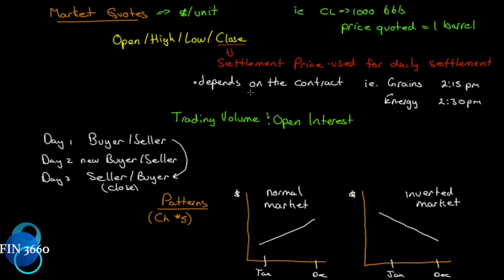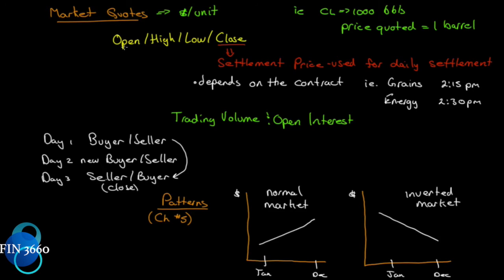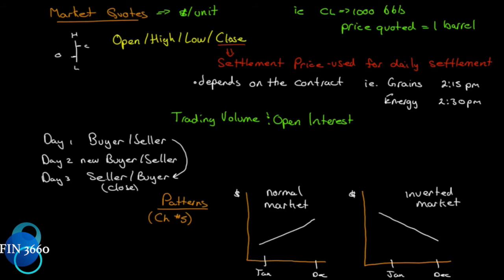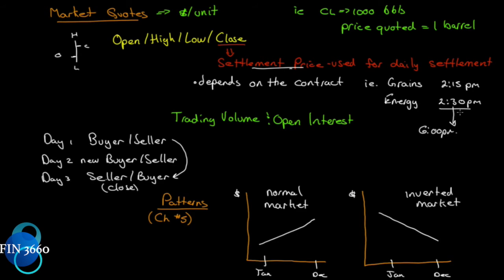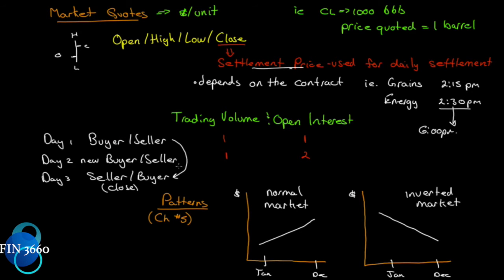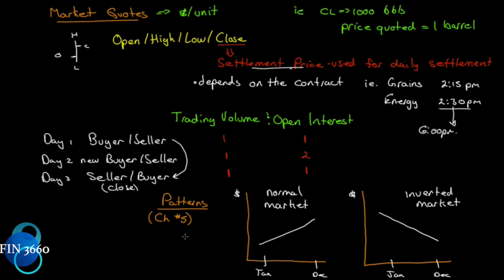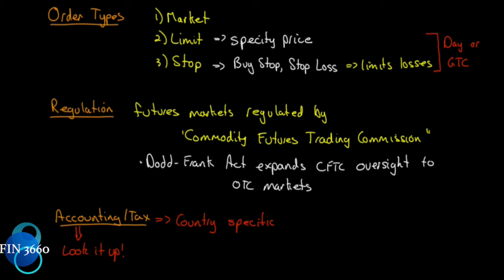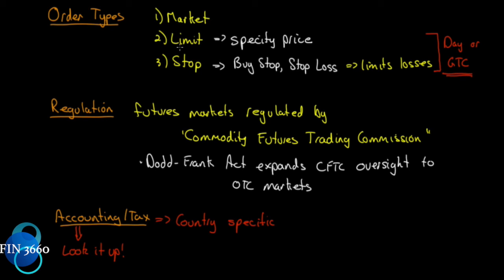6. Options, Futures and Other Derivatives Ch2: Futures Markets Part 4